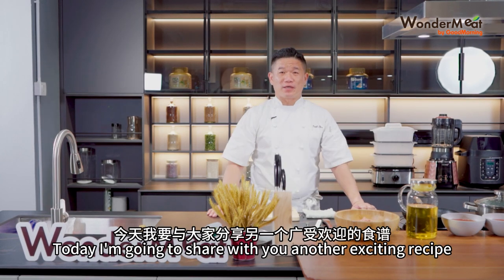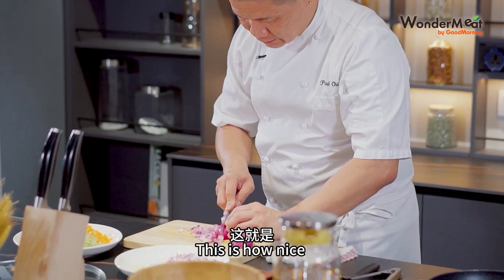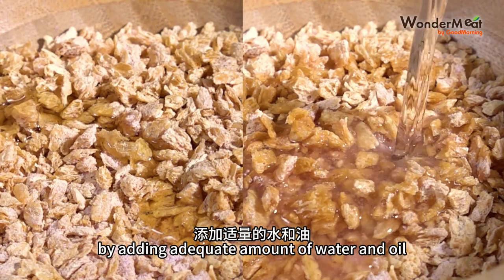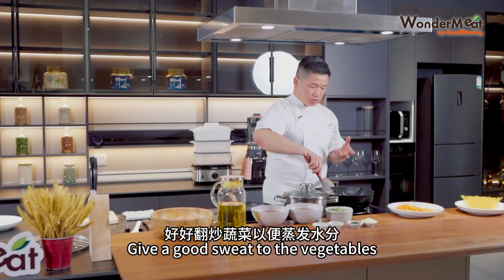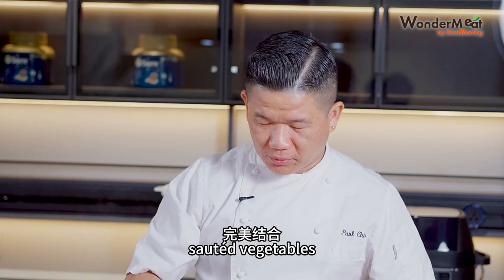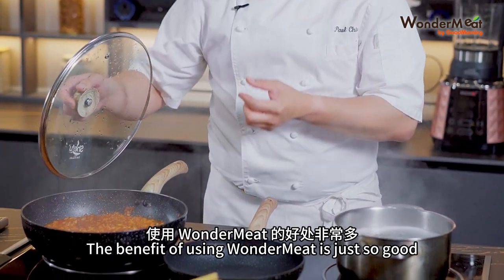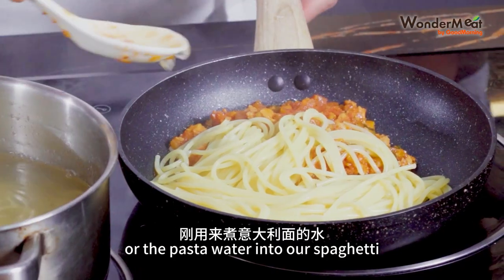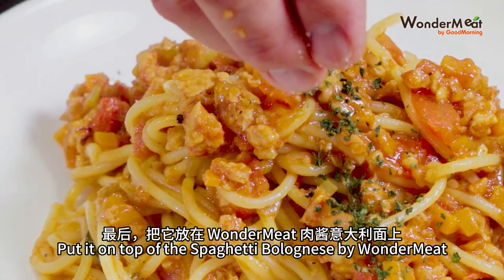「👨🏻‍🍳 WonderMeat 意大利面教程」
意大利面也称作为意粉，游走在世界各地，我们去西餐厅或者 CAFE 都会看到的佳肴！
美味的肉酱是这道佳肴的 "灵魂"，如何烹饪出超赞的意大利面？
对于肉酱，除了鸡肉，还有更好的选择？您可以试试看 WonderMeat 植物肉！

马上点击视频，有我们的 WonderMeat 代言人 Chef Paul 亲自传授，让你轻松掌握烹饪 WonderMeat 意大利面的技巧。

「👨🏻‍🍳 WonderMeat Spaghetti」

"Spaghetti" also known as "Pasta" is a global delight that graces the tables of cafes and Western restaurants everywhere!
The delicious sauce is the "soul" of this dish. Wondering how to cook outstanding pasta?
Regarding meat sauce, is there a better option than chicken? Give WonderMeat plant-based meat a try!

Click on the video now to watch our WonderMeat ambassador, Chef Paul, share his expertise and make it easy for you to master cooking delicious WonderMeat Spaghetti.